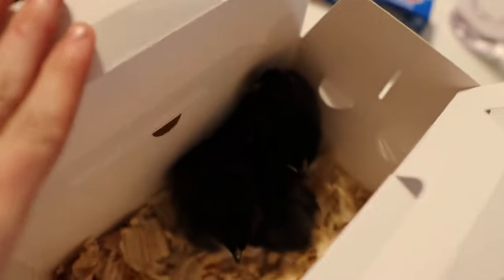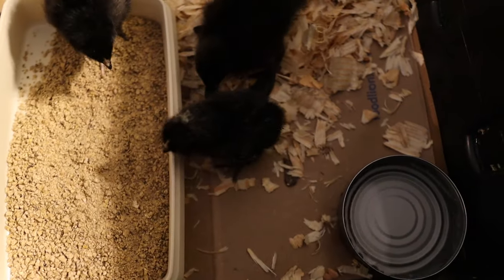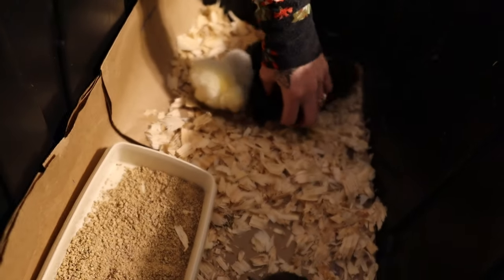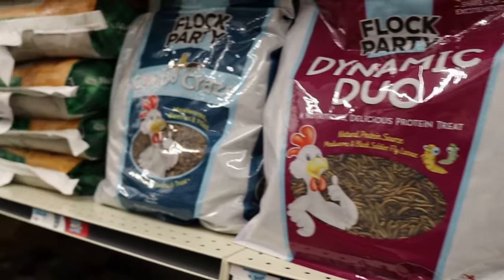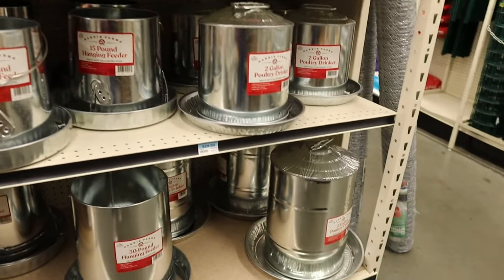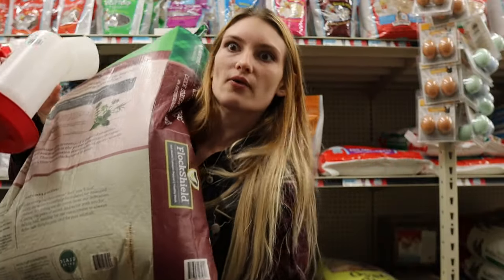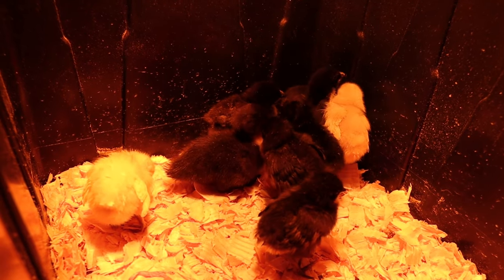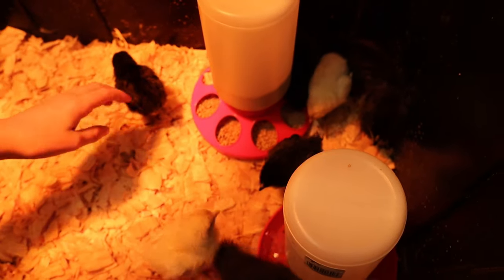New Chicks | Let's Go To Tractor Supply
Hey guys! We got 7 Chicks and 1 Duckling! The start of our Spring Egg Laying Flock! I'm so excited to have chicks again and and more excited for the egg colors to come! On Saturday we went to a local farm meet up and animal swap. On Sunday it rained ALL DAY, so today, Monday, we went to Tractor Supply for Chick food, a new heat lamp and a feeder and waterer for these baby chicks. Come hang out with the baby chicks!!
I would love to meet people in my Community who Homestead and Homeschool like we do!